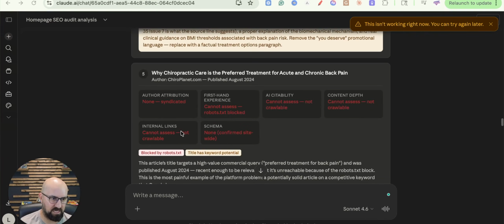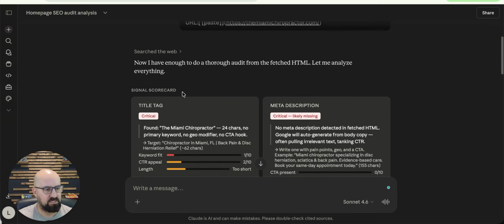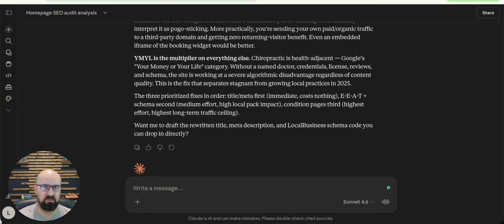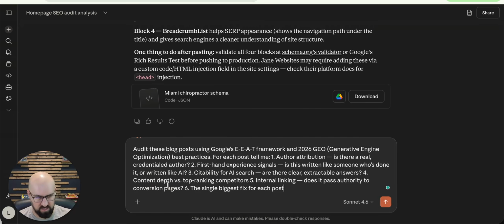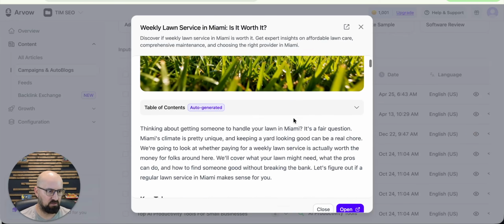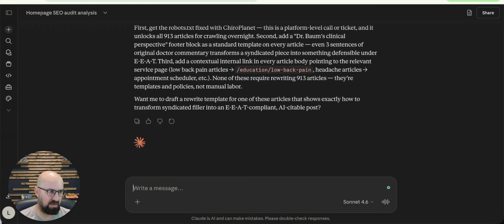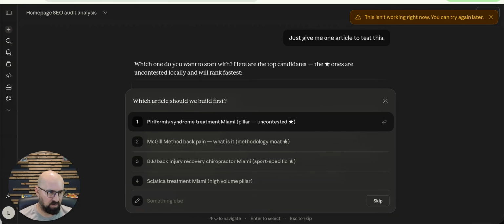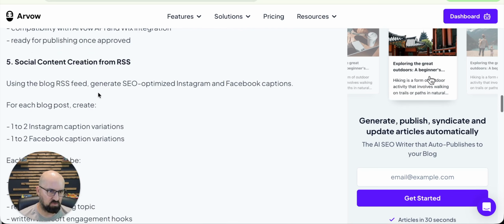I Audited a $50M Company's SEO in 10 Minutes Using Claude (Free Method)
🚀 I used Claude to audit a company’s SEO in minutes, and in this video, I’m showing you the exact Claude SEO prompts and workflow you can use to find website issues, improve AI search visibility, and build an automated content strategy.

If you want to learn how to use Claude for SEO audits, AI Overview optimization, schema analysis, E-E-A-T improvements, content gap research, and automated blog creation, this walkthrough gives you a simple free method you can start testing right away.

In this video, I break down:

🔍 How to use Claude to audit an entire homepage for SEO issues
📊 How to find missing title tags, meta descriptions, internal links, and authority signals
🤖 How to check if your website is ready for AI search, ChatGPT citations, and Google AI Overviews
🧠 How to analyze schema, structured data, featured snippet readiness, and AI citability
📝 How to audit blog content for E-E-A-T, author credibility, internal links, and content depth
⚙️ How to use Claude to create an SEO content automation workflow
📈 How to build topic clusters, pillar pages, and supporting blog posts based on competitor gaps
🚀 How tools like Arvo and Blotado can help automate SEO blog publishing and social media content creation

This is especially helpful for local businesses, SEO agencies, marketers, bloggers, and business owners who want to learn how to automate SEO research, improve organic traffic, create AI-optimized blog content, and get more visibility in search engines and AI tools.

You’ll learn how to use Claude AI for SEO audits, how to find content gaps, how to improve your website for AI search results, and how to build an SEO content autopilot system that saves time while helping you create better content.

00:00 Using Claude Prompts to Audit High-Value Websites
01:12 Full SEO Workflow Overview
02:14 Step One: Homepage SEO Audit
03:02 Claude Homepage Signal Scorecard Breakdown
04:42 Step Two: Schema and AI Search Readiness
06:07 Step Three: Content and E-E-A-T Gap Analysis
08:04 Fixing SEO Gaps With Automated Content Creation
09:11 How Arvo Creates AI-Citable SEO Blog Articles
10:13 Building a Claude SEO Content Autopilot Prompt
11:20 Competitor Content Mapping and Topic Clusters
12:35 Connecting Claude to Arvo With an API
13:16 Creating a Superior SEO Article Outline
14:01 Turning Blog Content Into Social Media Content
15:30 Final Workflow Recap for SEO and Social Automation